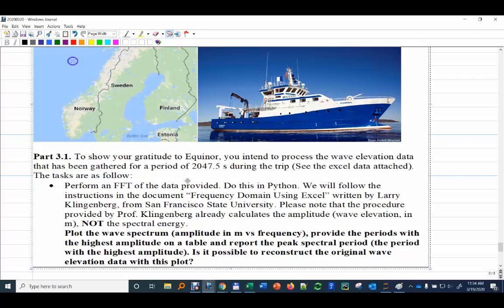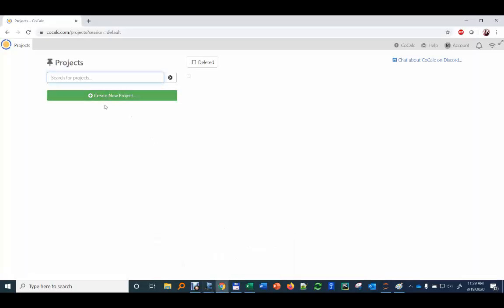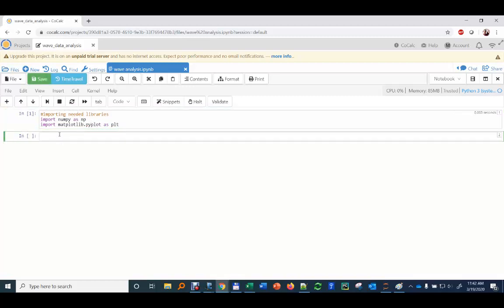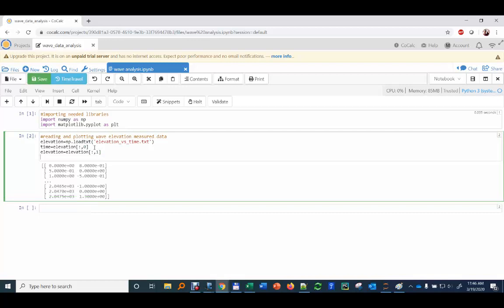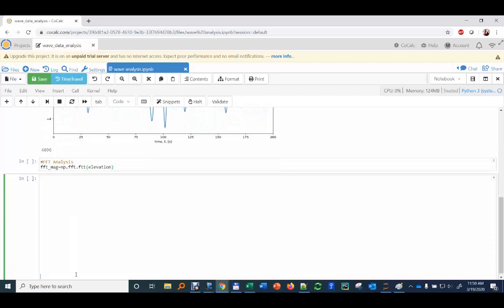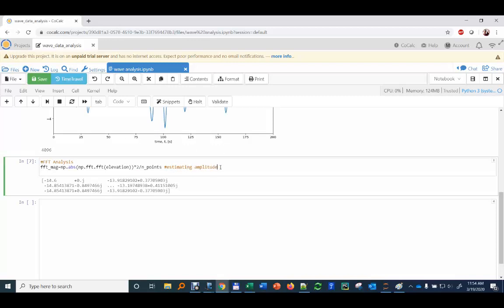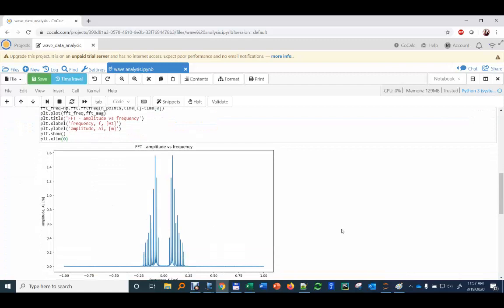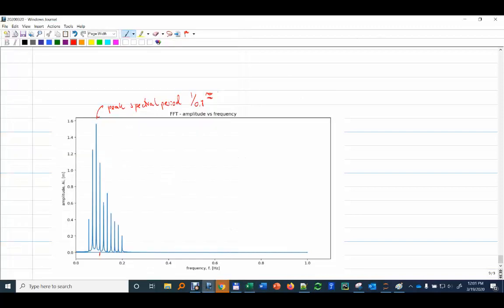Marine wave data analysis with FFT - Python Jupyter